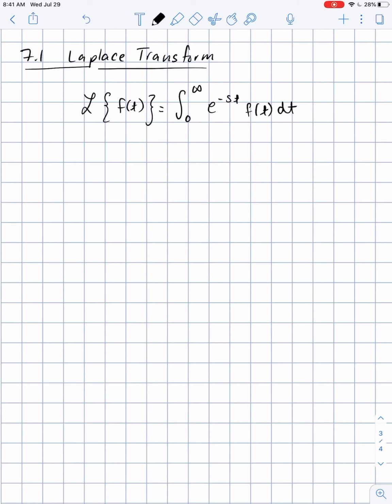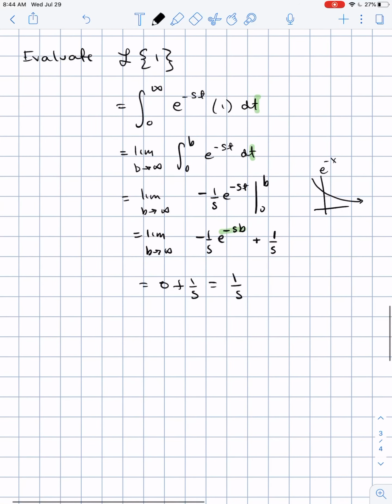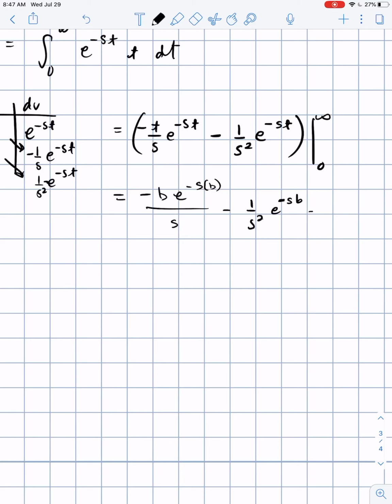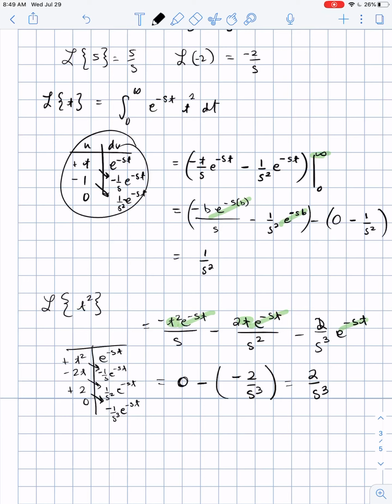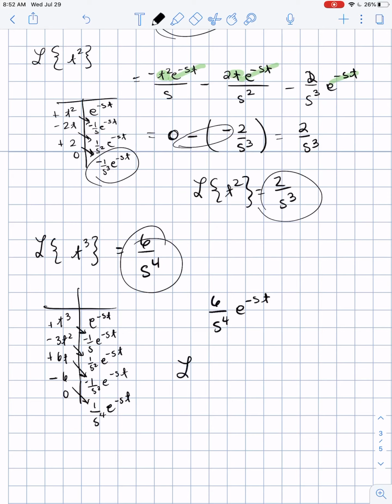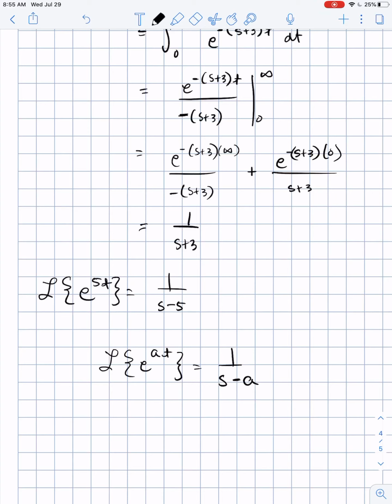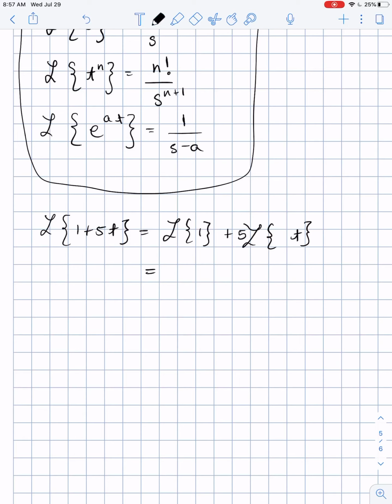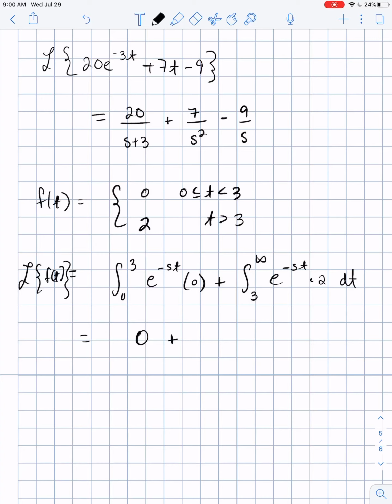Diff Eq 7.1